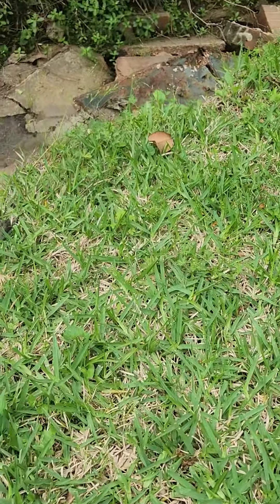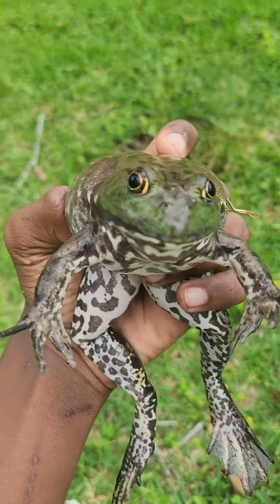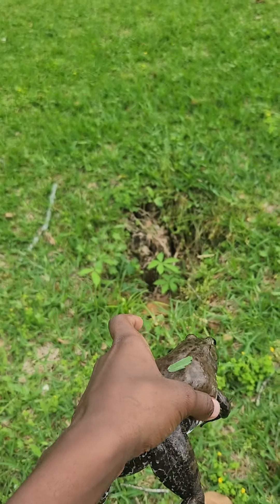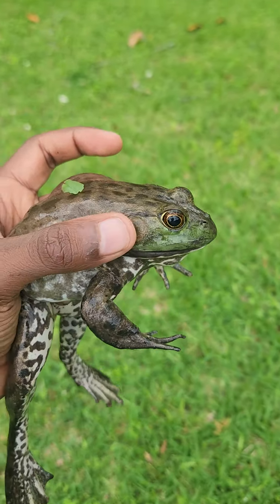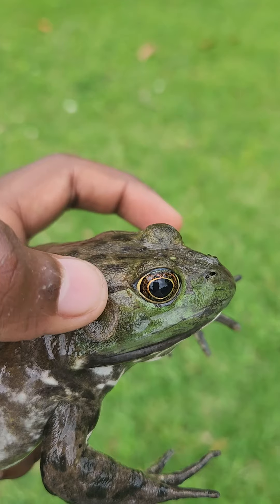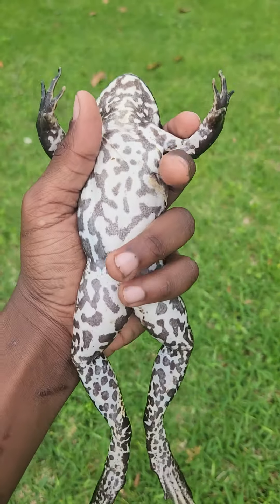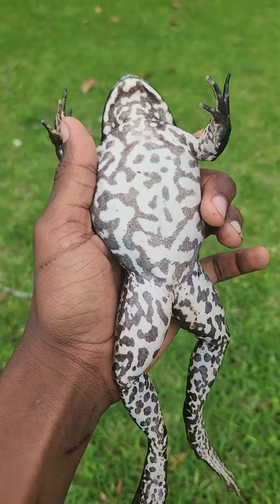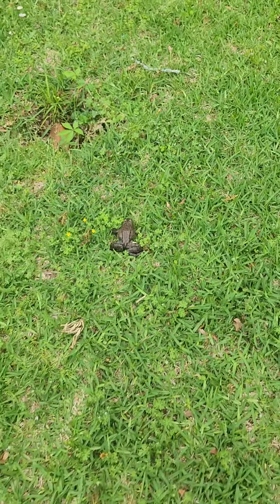My first bullfrog catch!!!